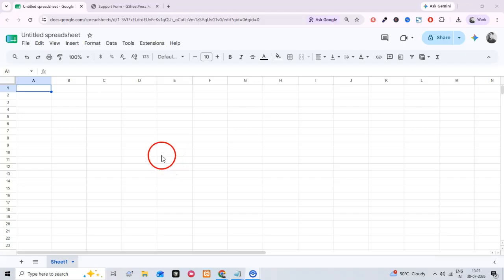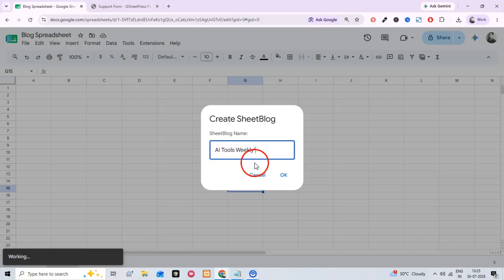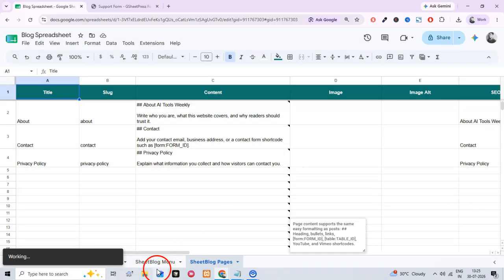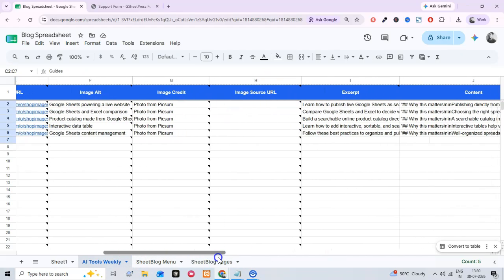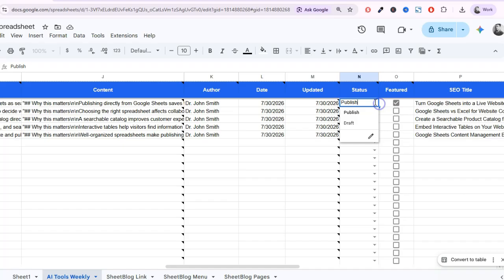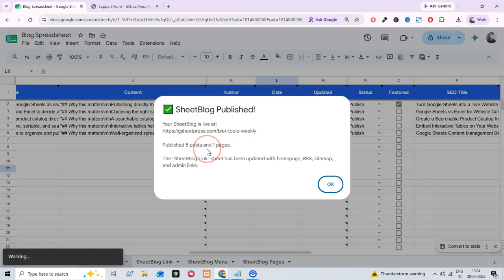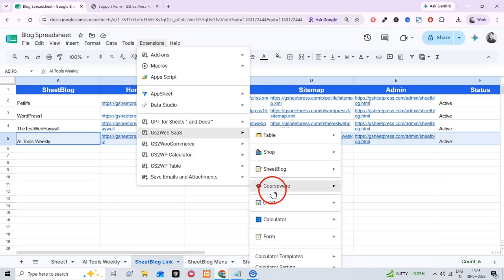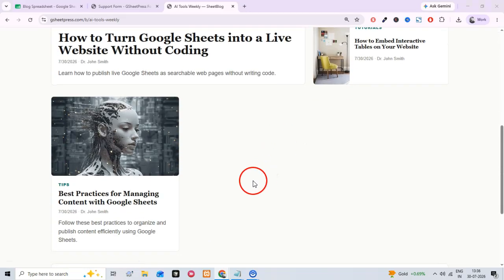GSheetPress Blog : How to Create a Blog Website from Google Sheets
Learn how to create your first **SheetBlog** website using **GSheetPress** and Google Sheets—no coding required!

In this video, you'll learn how to:

* Create a new SheetBlog
* Add your first blog post
* Publish your blog website
* Get your homepage, RSS feed, sitemap, and admin links

If you're looking for an easy way to build a blog from Google Sheets, this tutorial will help you get started in just a few minutes.